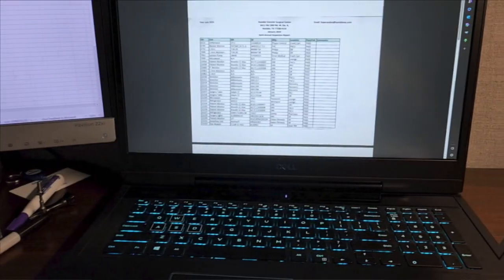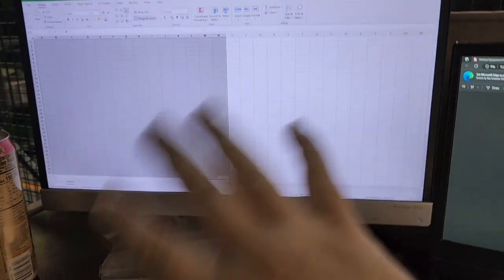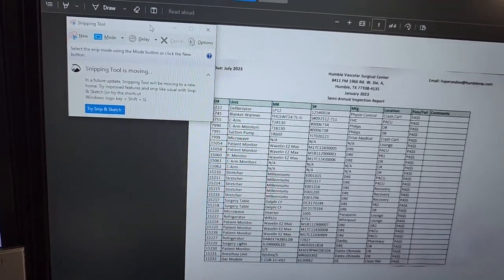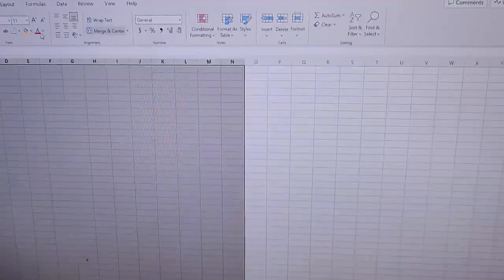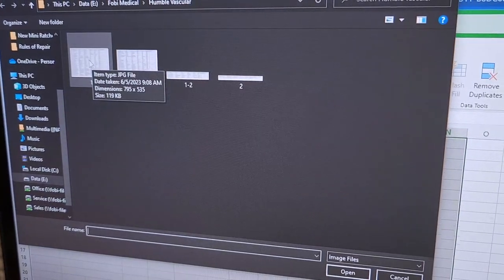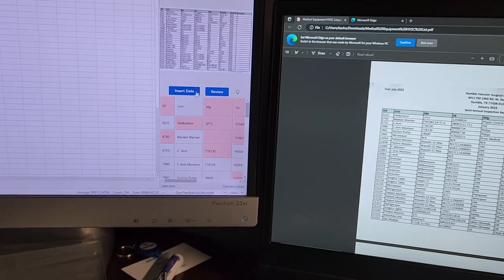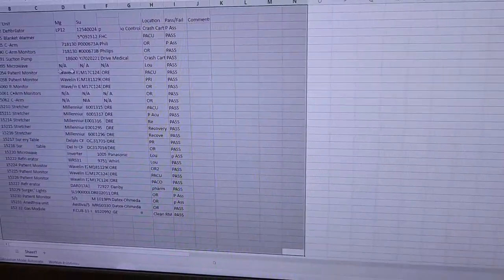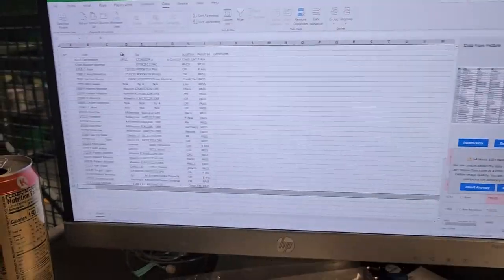Pro Tip: Excel Data From Photo!